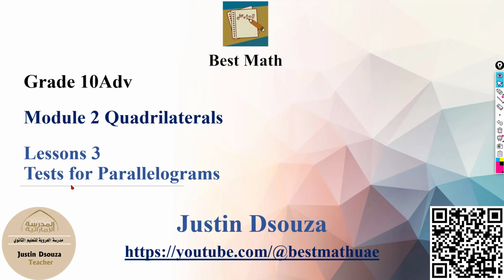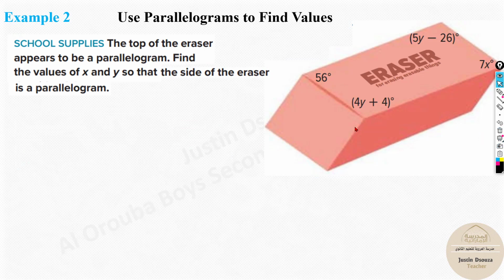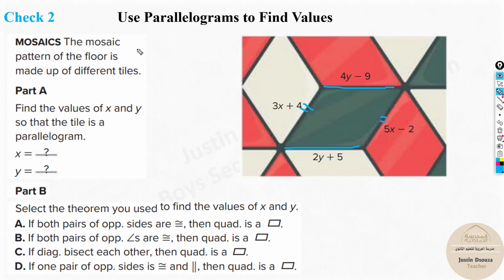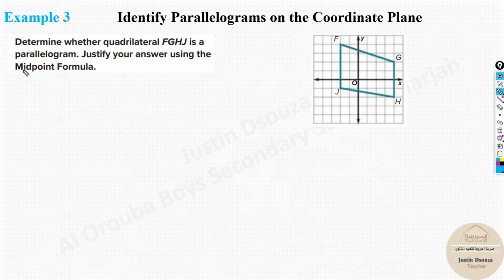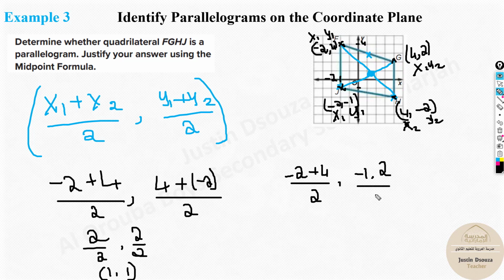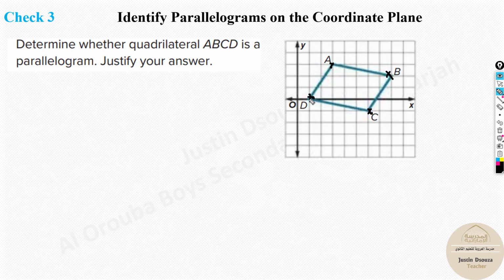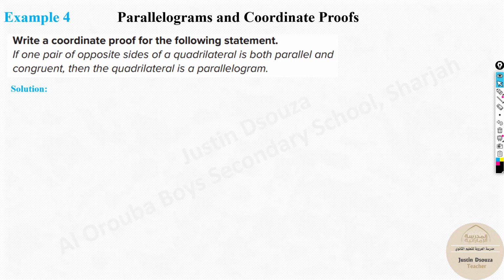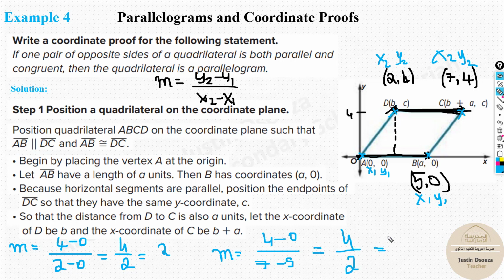Tests for Parallelograms [Module 2 Lesson 3]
Lesson 3 Tests for Parallelograms
Grade 10 Adv Module 2 Quadrilaterals